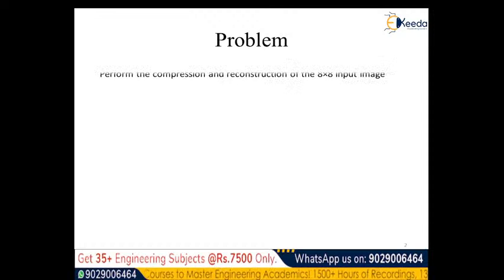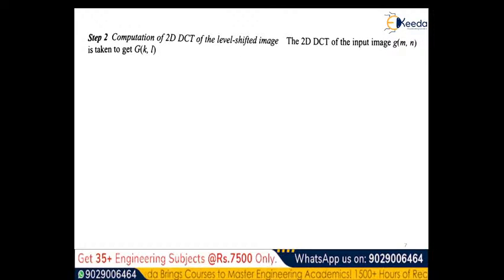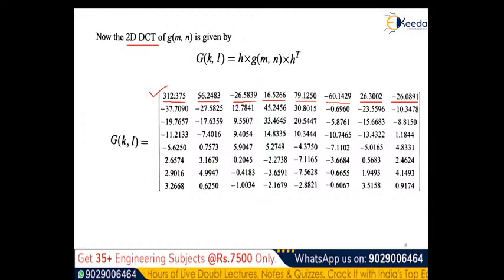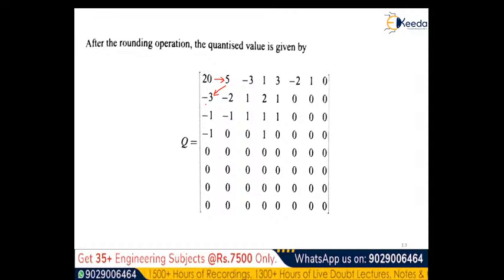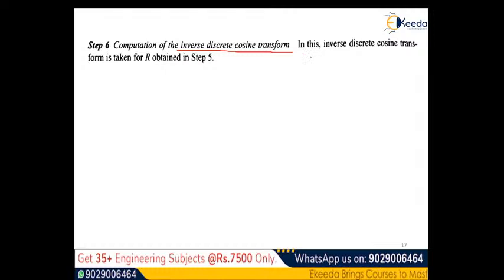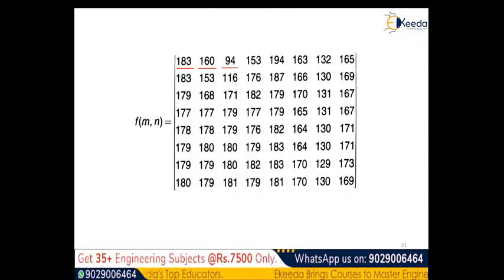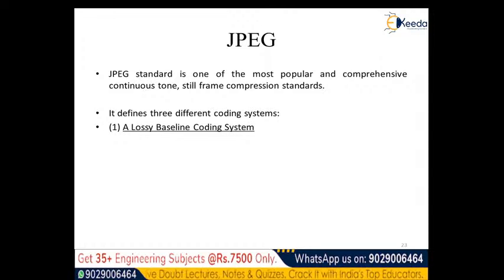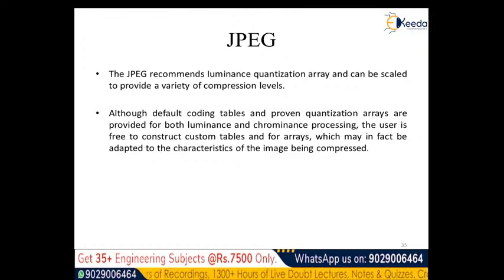Image Processing - JPEG | 14 December | 4 PM